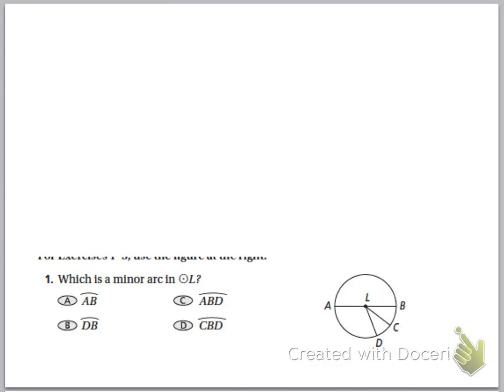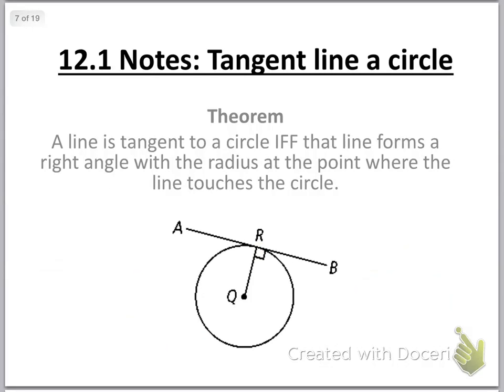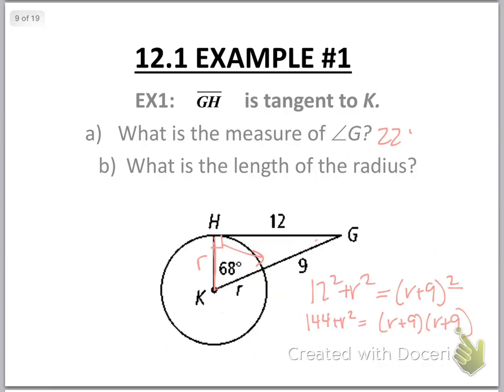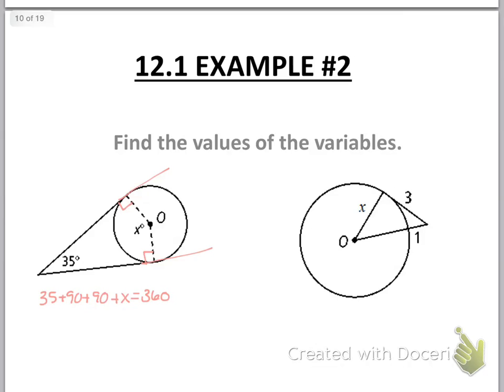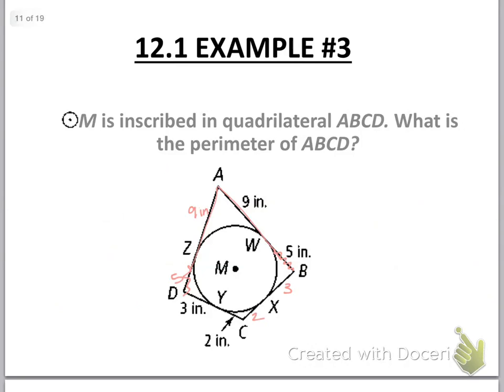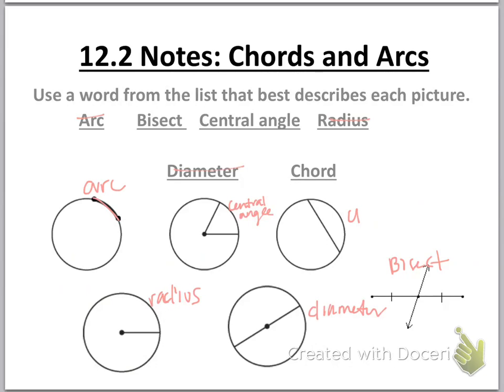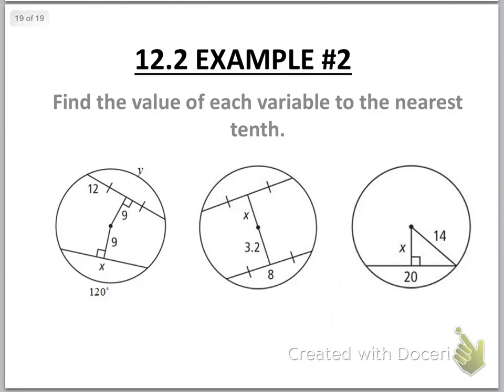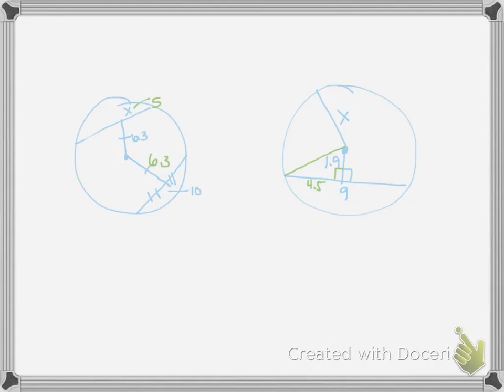12 1 2 chords